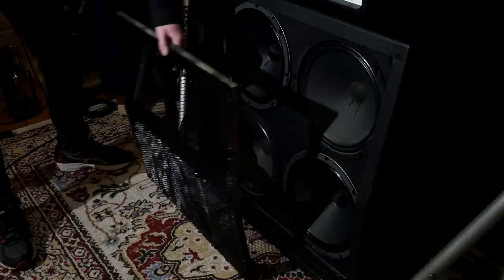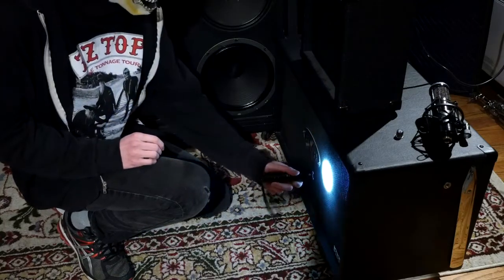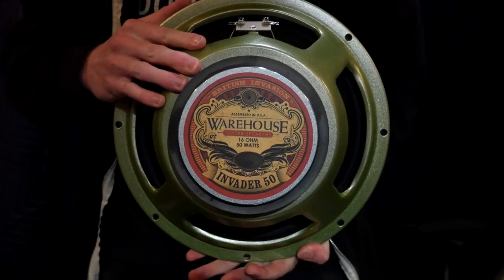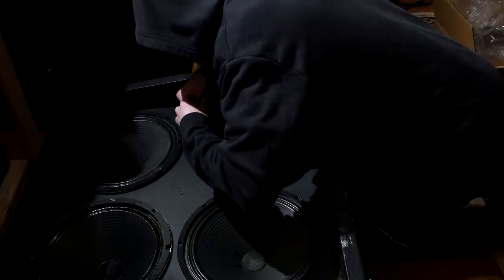WGS Invader 50 Vs. Peavey Supreme XL | SVFC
I purchased my first 4x12 guitar cabinet and decided to change the speakers!